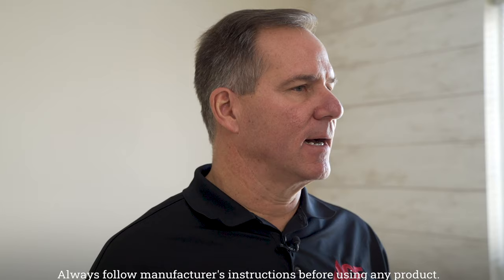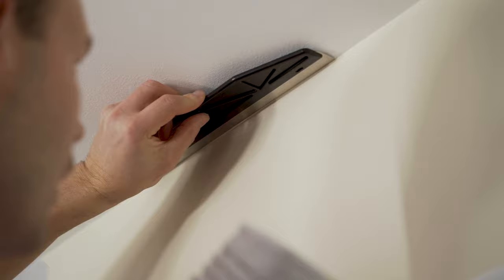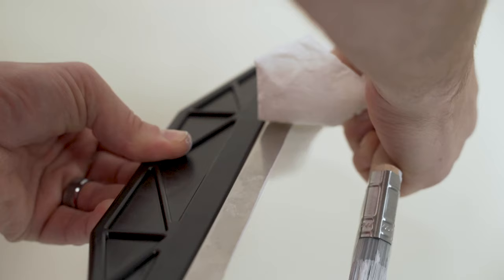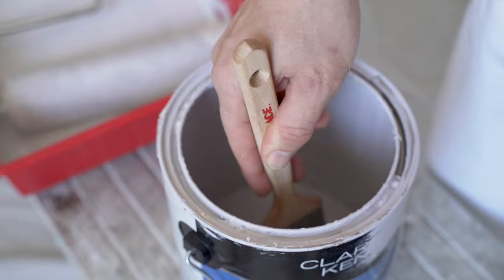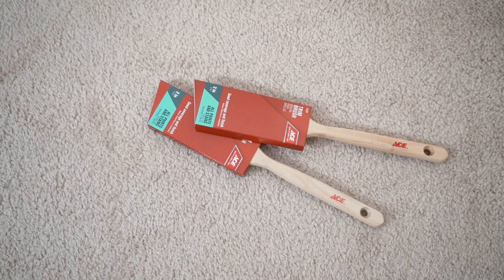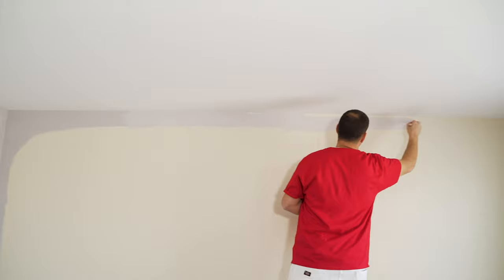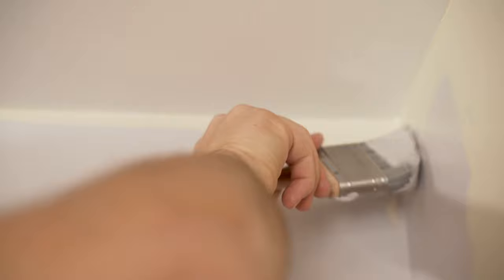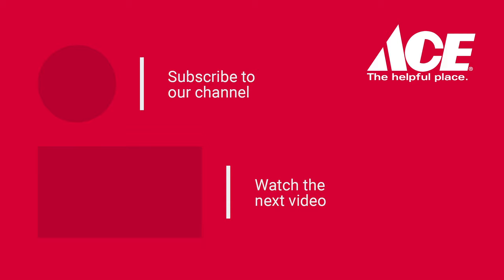How To Paint Near A Ceiling - Ace Hardware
Watch as Ace's Home Expert, Lou Manfredini, shows you 3 options for how to paint near a ceiling to avoid the color getting on the ceiling.